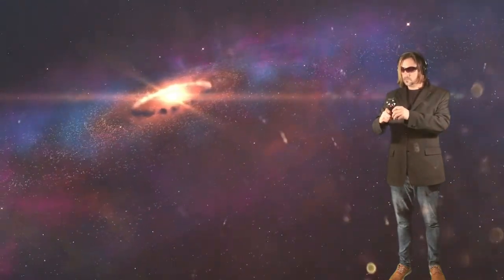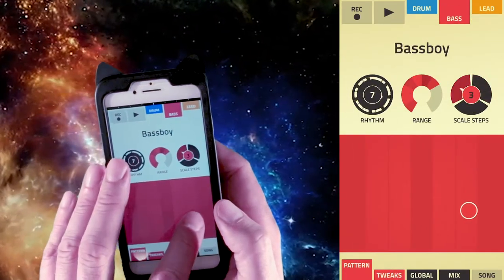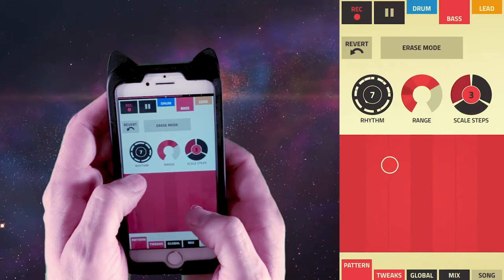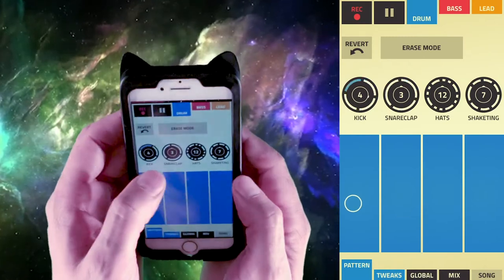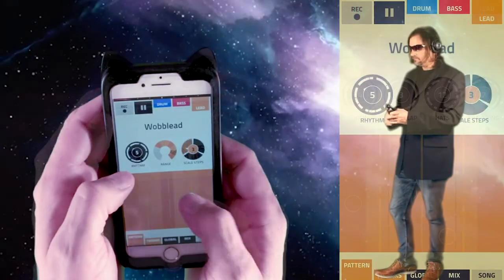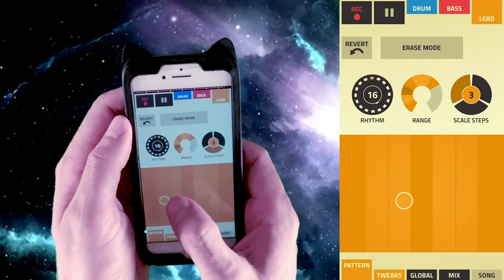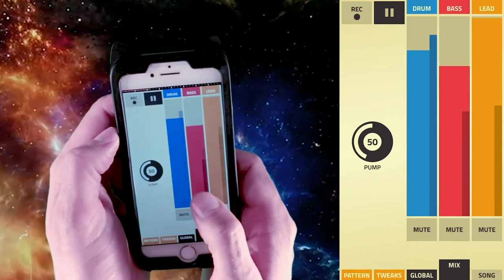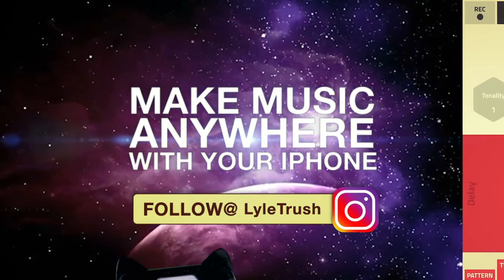Make Music Anywhere With Your iPhone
Add me on linkedin: @lyletrush